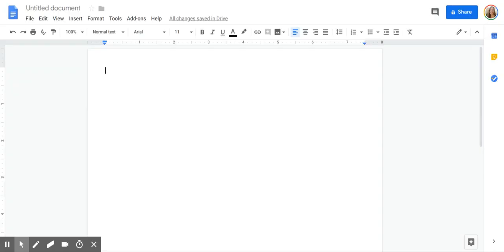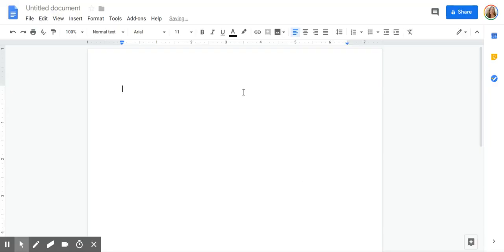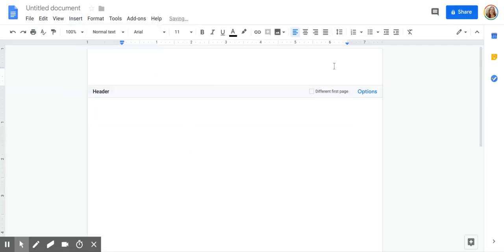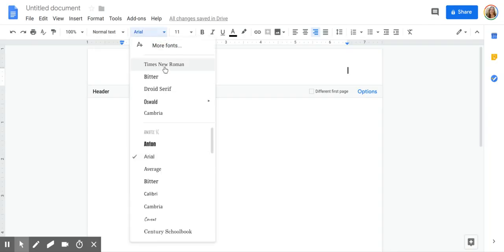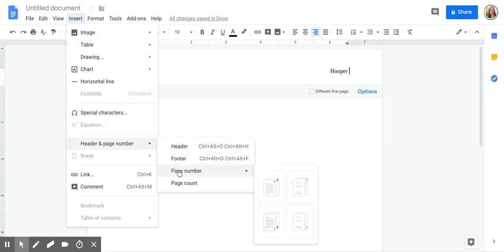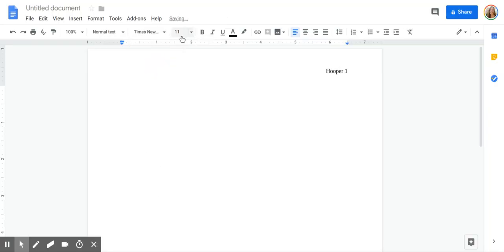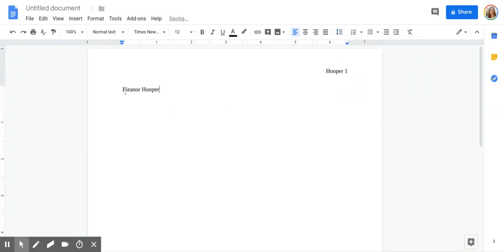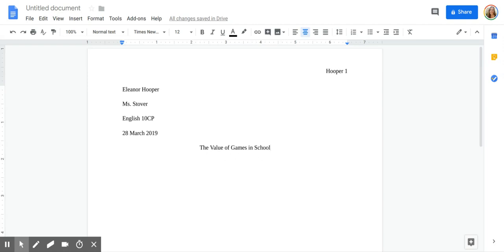MLA Format in Google Docs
How to set up your essay using MLA formatting in a Google Doc. Presenter: Prof. Mitzi Stover (English).